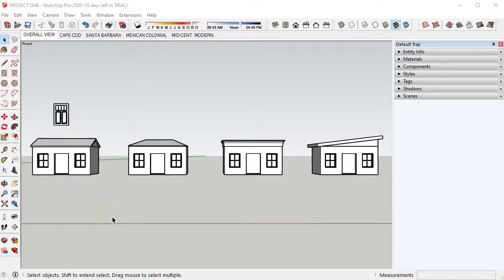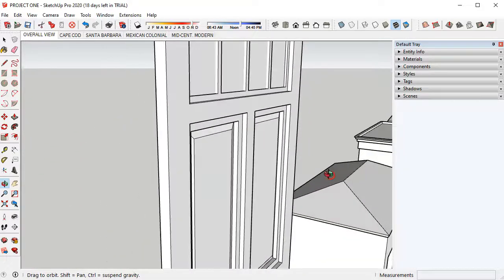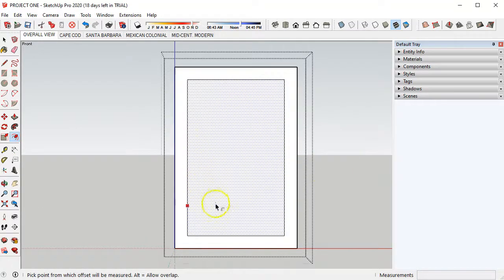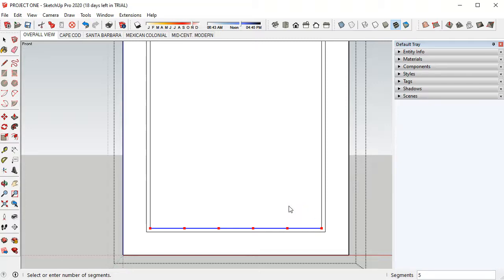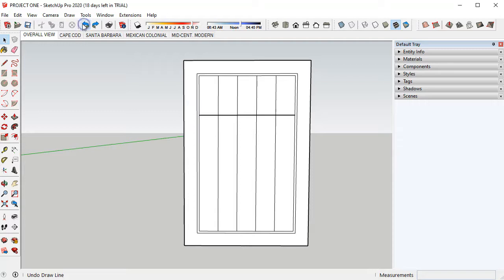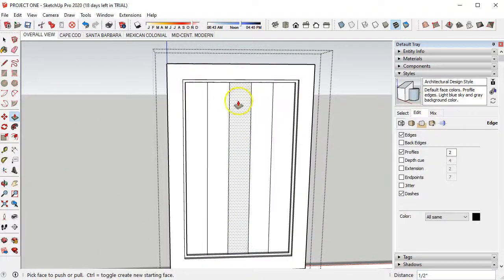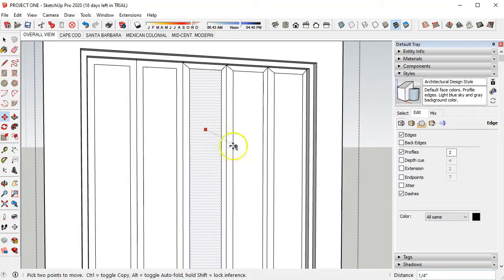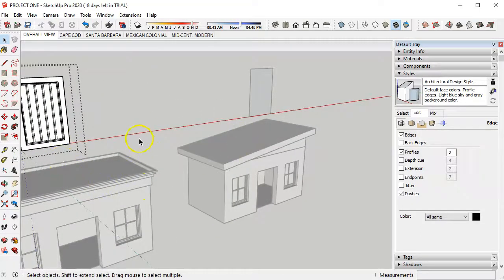MAKING DOORS PART 1